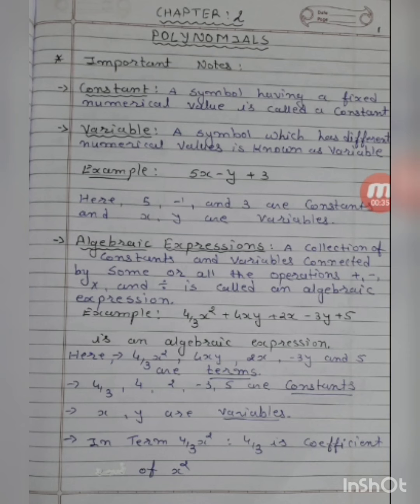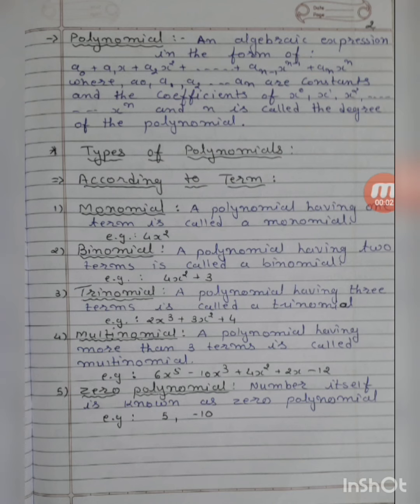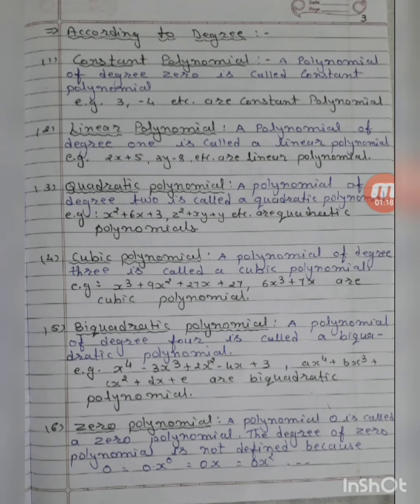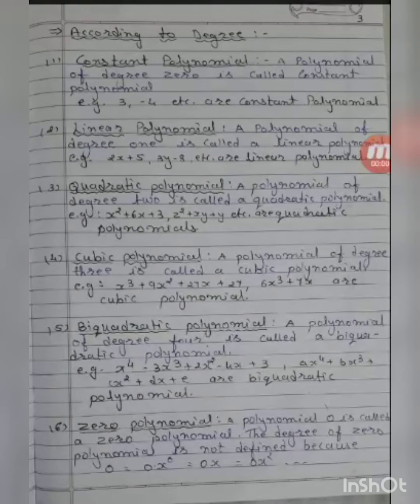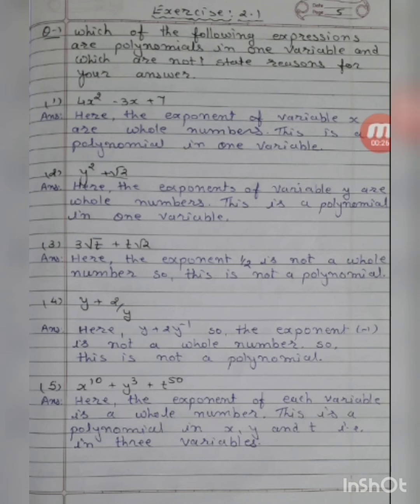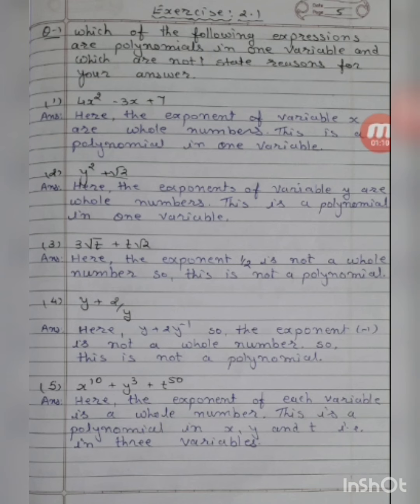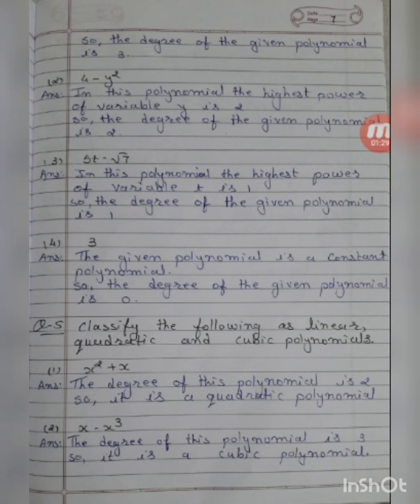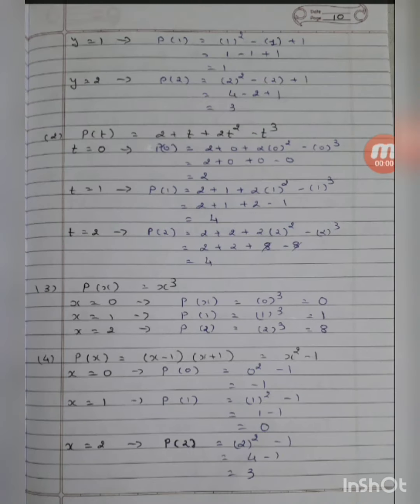Std - 9 - EM - Maths ( Polynomials)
ENGLISH MEDIUM OTHER EDUCATIONAL VIDEO LINK